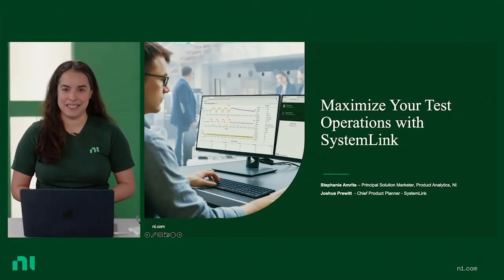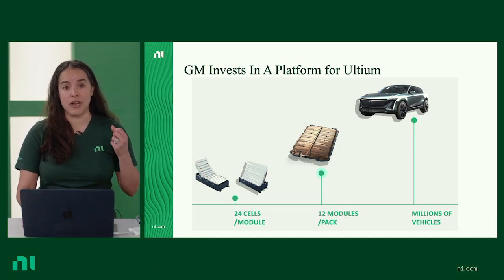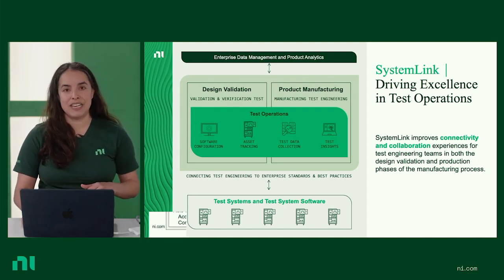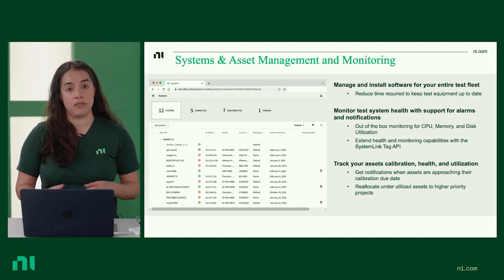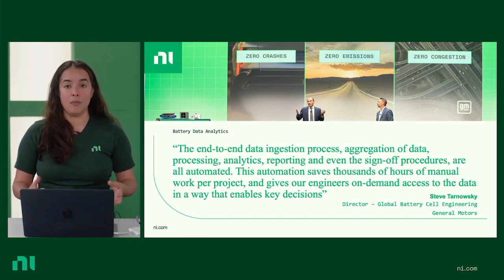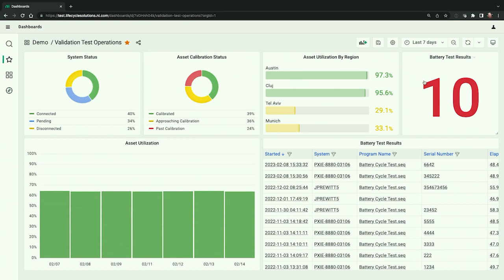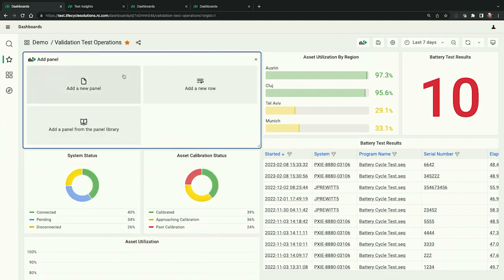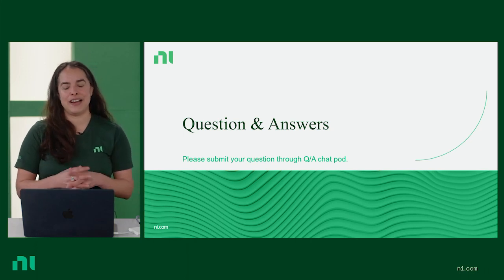SystemLink™: Maximize Your Test Operations with SystemLink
Understand the common test operations challenges, get an overview of the SystemLink architecture, see a demo of the product, and review the roadmap (As of March 2023).